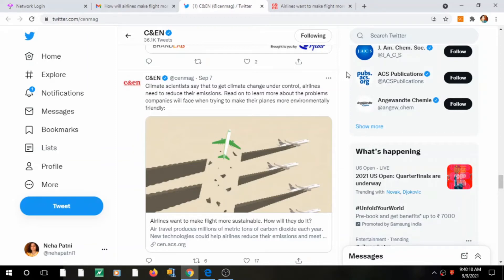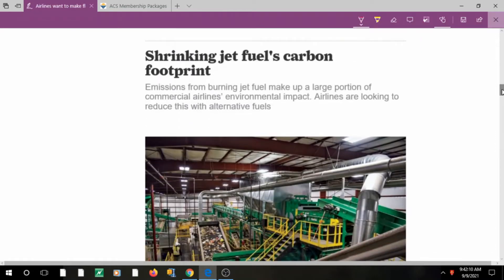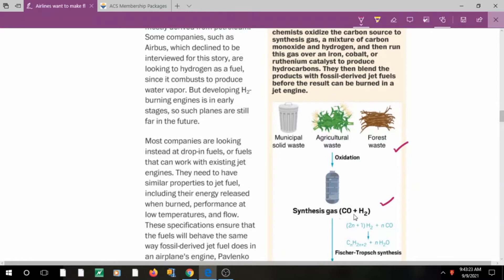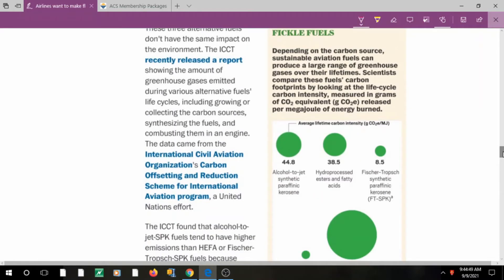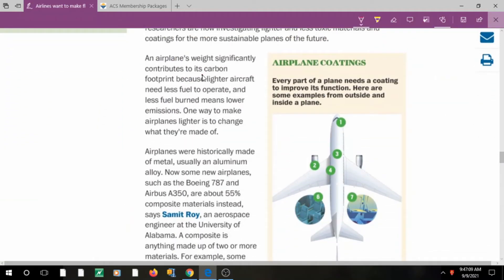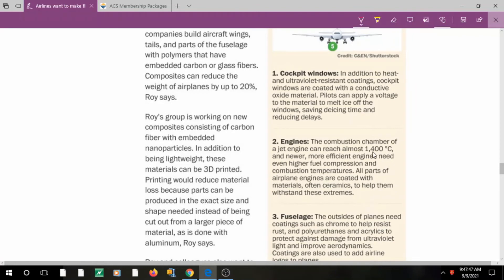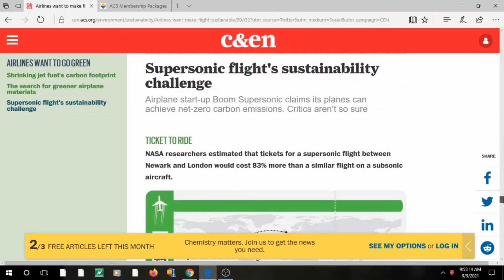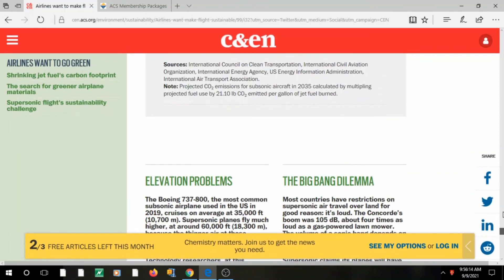Sustainable or least emitting aeroplane really feasible??